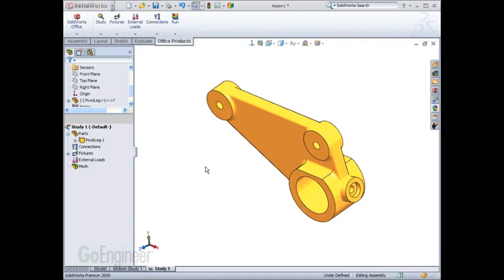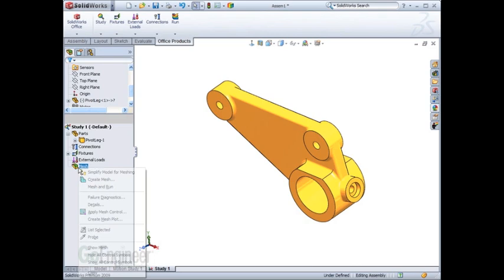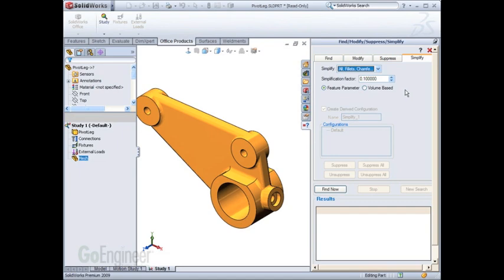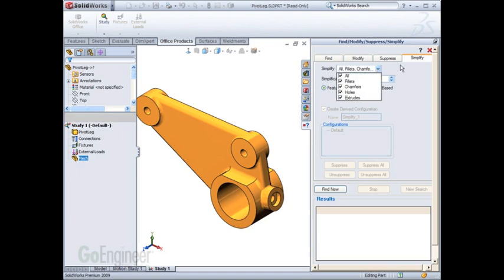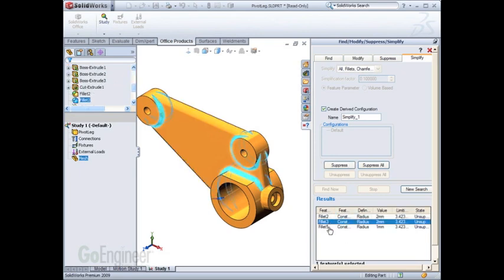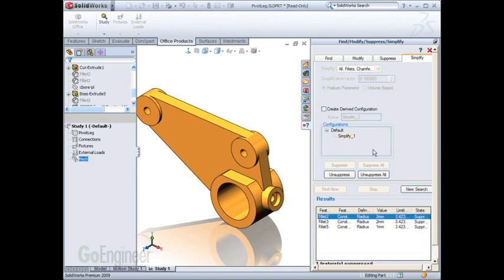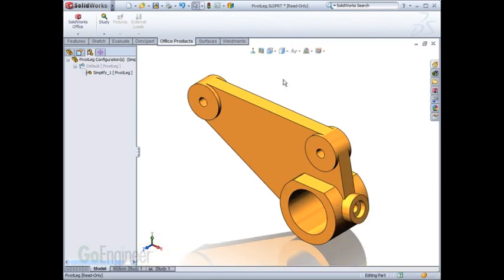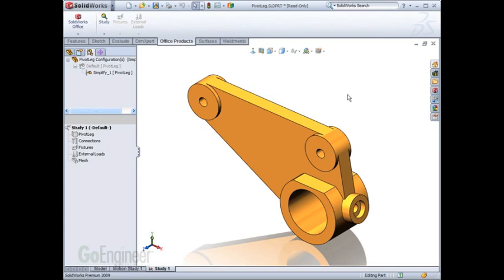SOLIDWORKS Simulation - Simplify Geometry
Learn how to use automatic geometry simplification before meshing parts and assemblies in SOLIDWORKS Simulation 2010.